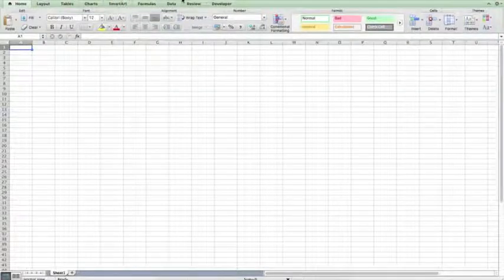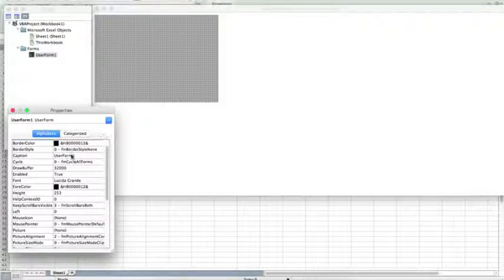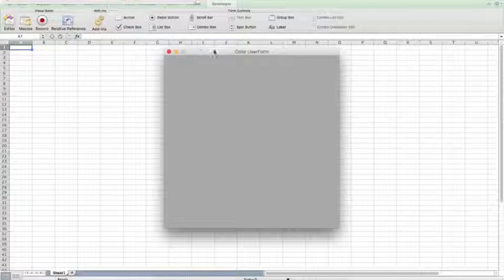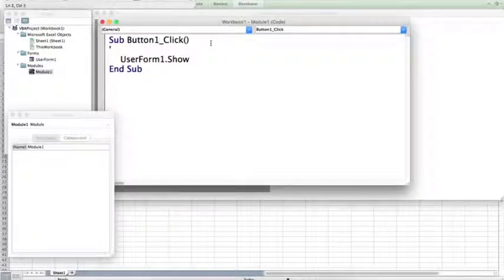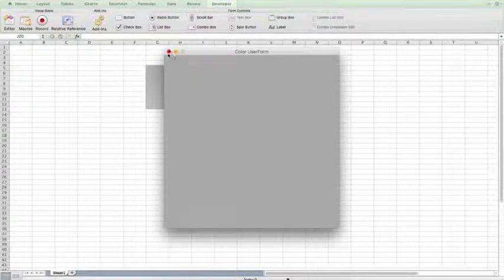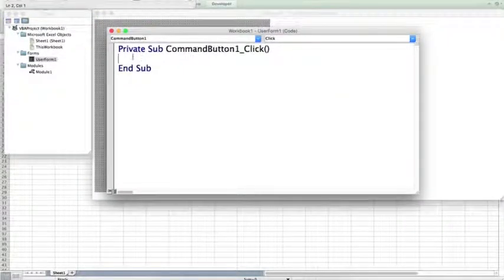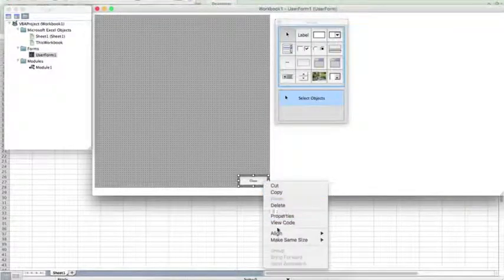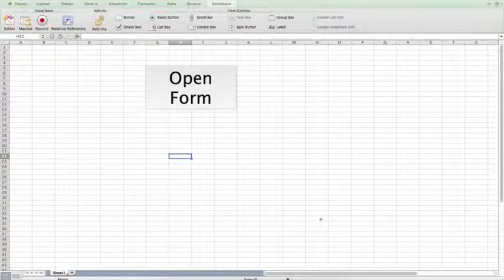VB: 15 UserForm Introduction